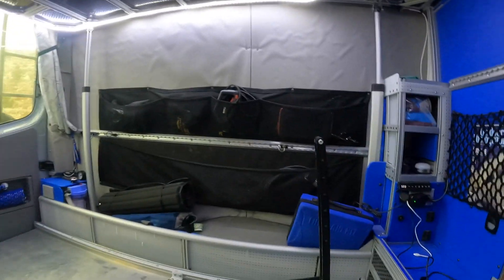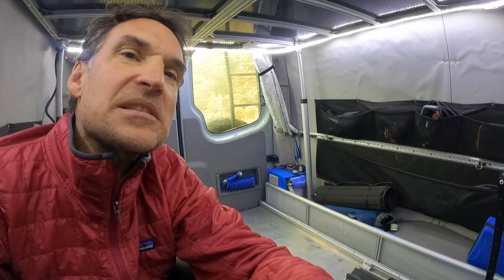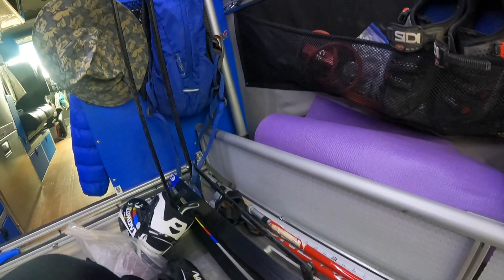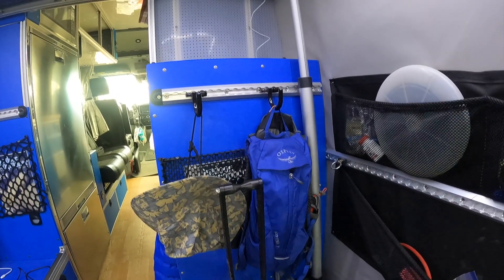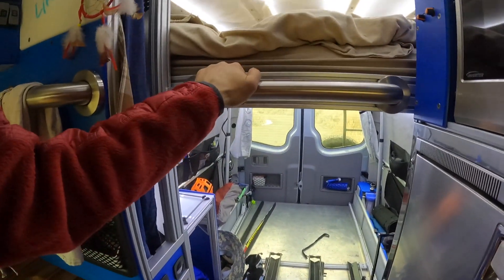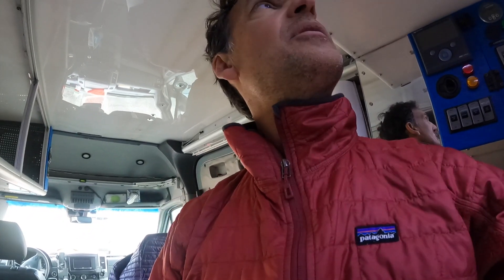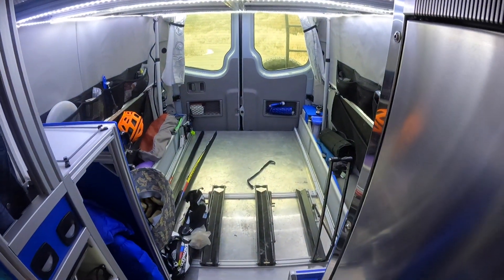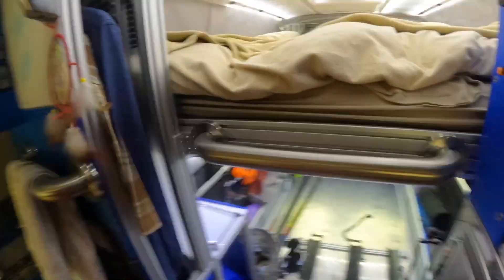A simple Lifting Bed in a Camper Van using Linear Actuators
My camper van's lifting bed; the best bed for a camper to adjust to different gear, cargo and uses. I installed this lifting bed using four linear actuators in 2017 for my van, Mountain Bluebird. The actuators fully support the bed frame, suspending it above all bikes, skis and other gear from the structural van floor, keeping the walls clear and free from thermal transfer points and need for added structural supports as the walls are not designed to support much weight. I used four Progressive Automations PA04 30" linear actuators and their pivot mounts onto the 1" 8020/aluminum extrusion profile cabinetry/frame with 8020 linear bearings. The wheel well cabinets provide the mounts to at the floor level and the bed is made also of 8020 with 1/4" perforated high-strength PVC as the mattress platform which provides airflow to prevent any built up moisture so no need for Froli springs or other mattress ventilation system in a very low profile and strong and simple construction. I have four preset heights set in the controller to automatically adjust the actuators in unison to  different heights for bikes, skis, cargo or p against the ceiling for more space or down low for easy access and additional head room space in bed.